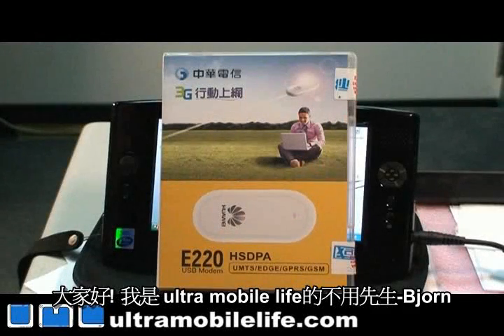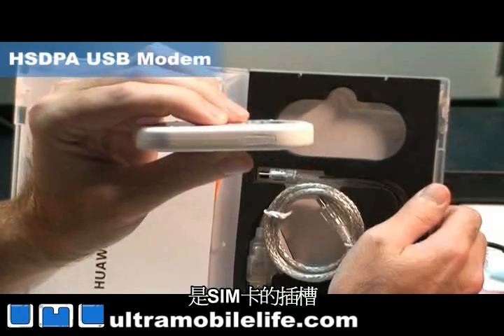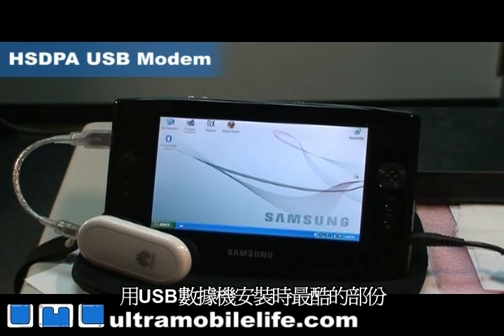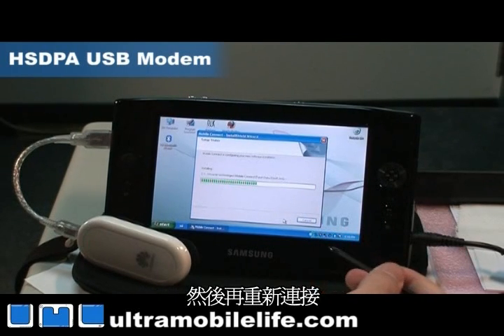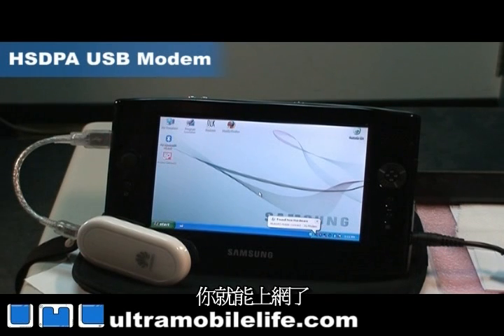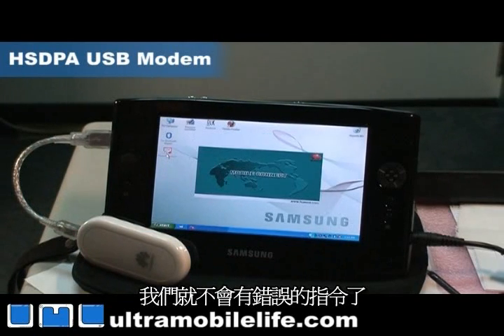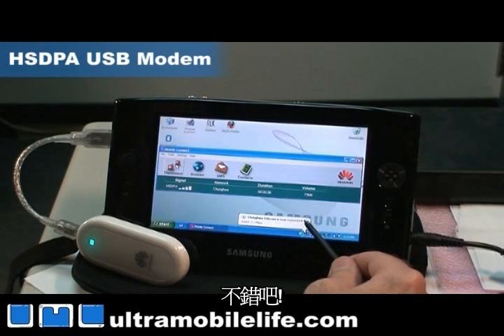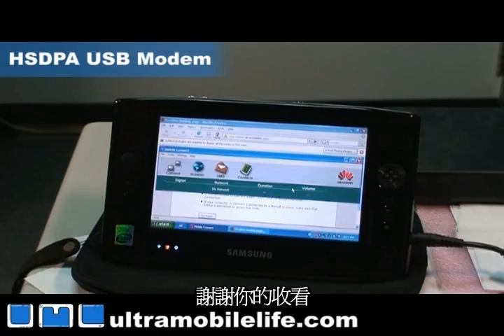超行動設備無線上網- 開箱&教學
Ultra Mobile Life 的站長Bjorn教你安裝USB數據機﹐讓你的超行動設備可以無線傲遊網際網路。